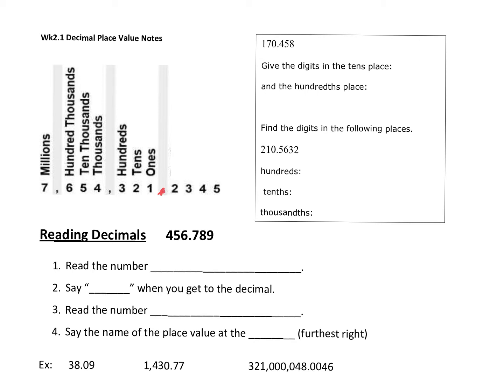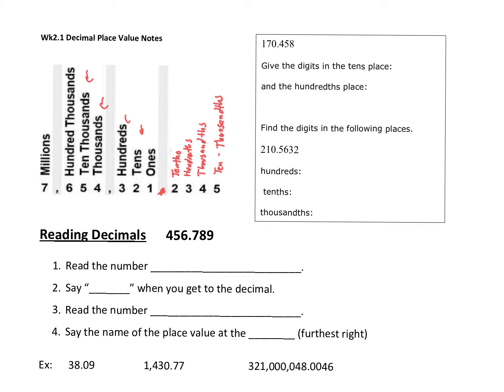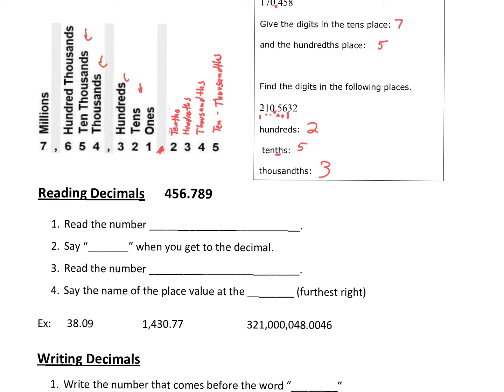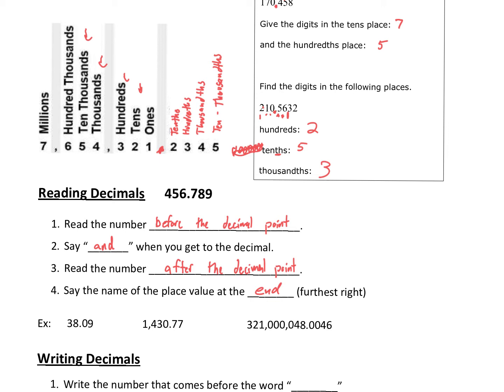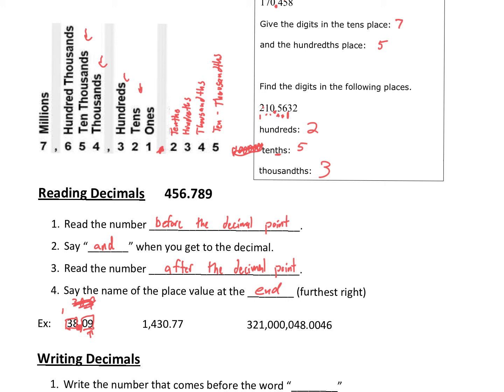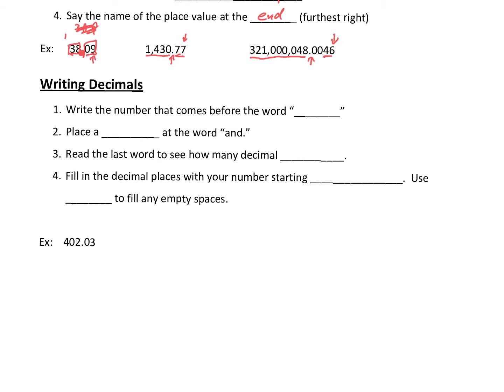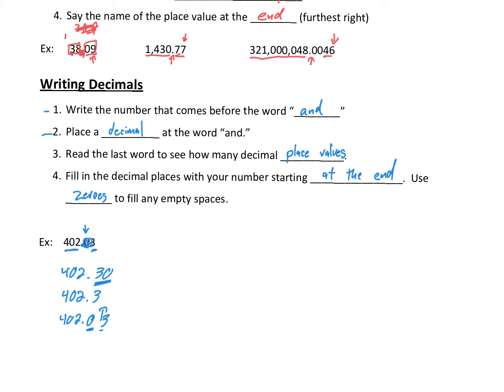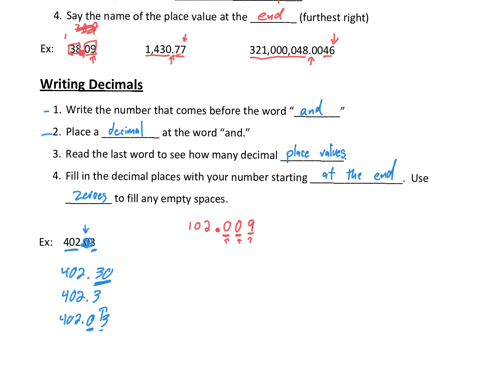Decimal Place Value Notes with Mr Clark